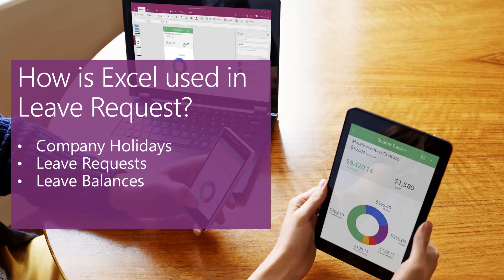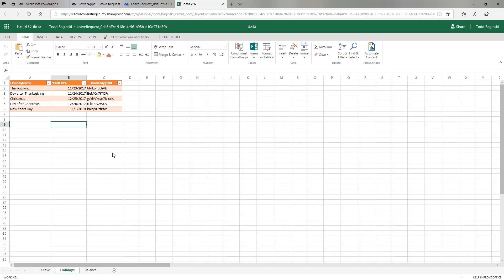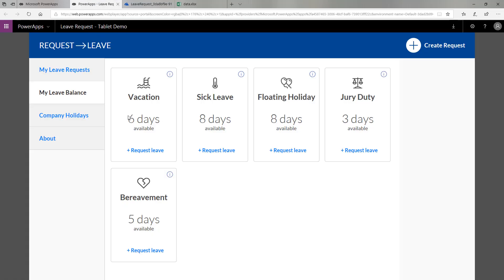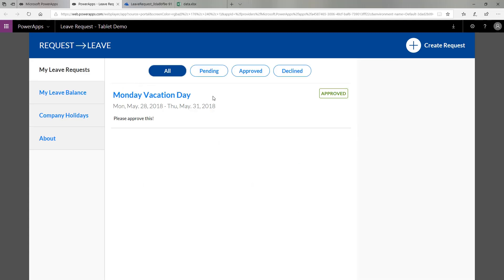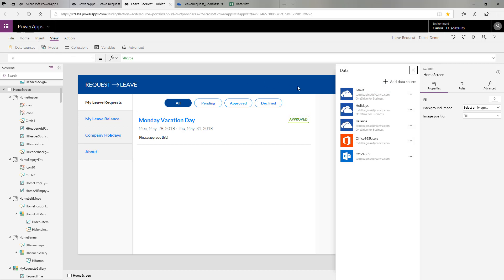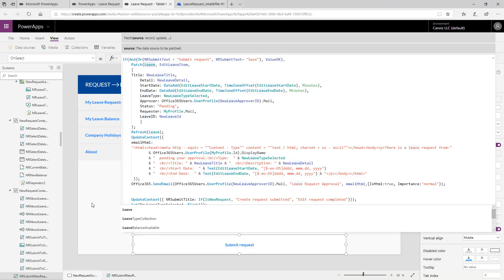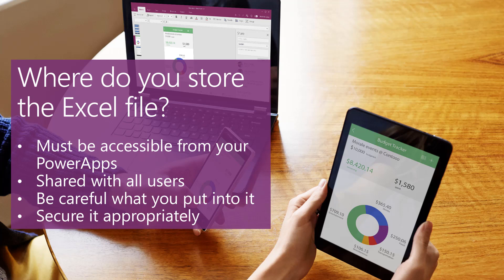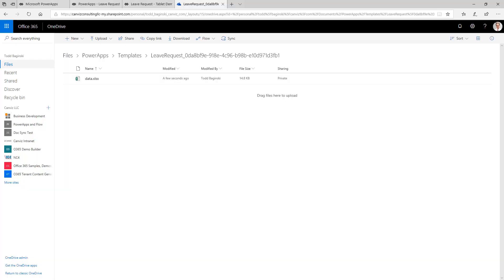Using Excel as the data source for PowerApps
This video demonstrates how to use Excel files as the data source for PowerApps and discusses things to be aware of when you use this pattern.  This video demonstrates how the Leave Request PowerApps uses Excel as a data source.

If you need help, consulting, or assistance please reach out

The Leave Request PowerApps sample includes the following functionality:

- Employees can create leave requests and submit to their managers.
- Managers can easily administer leave requests in a unified view.
- Easily track leave status, prominent company holidays and leave balance